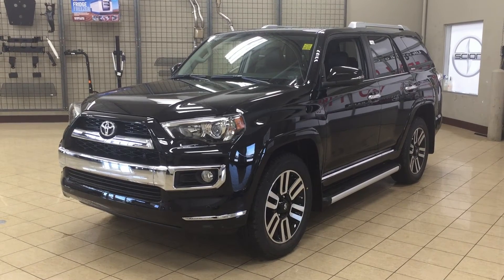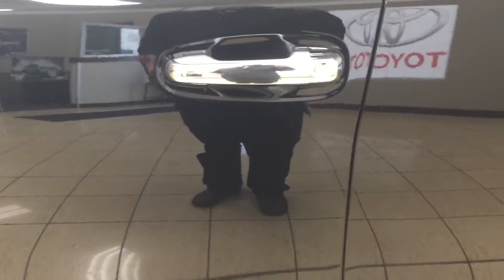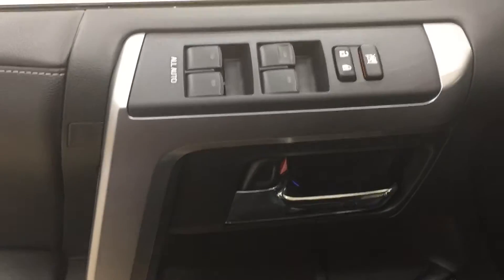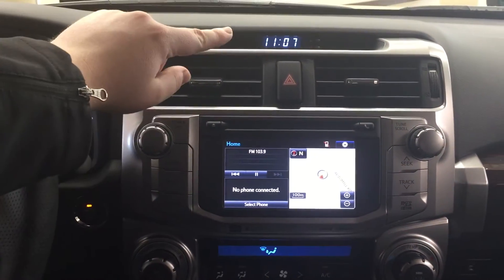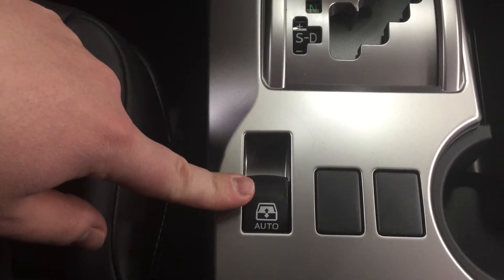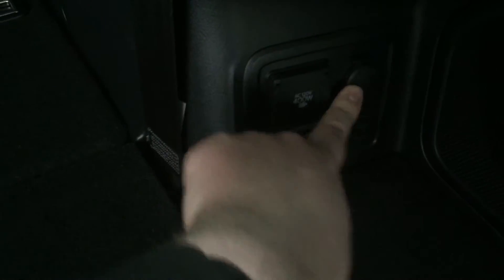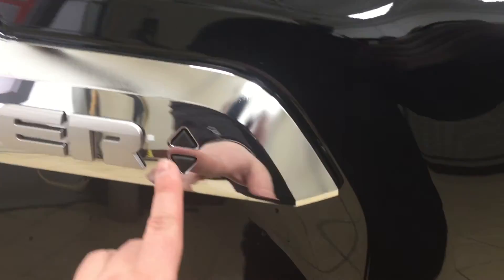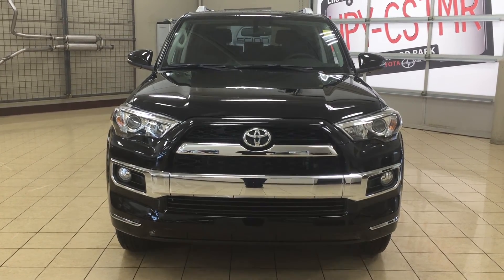2017 Toyota 4Runner Limited Review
This is a 2017 Toyota 4Runner with 5-Speed A/T transmission Black[0218,Midnight Black Metallic] color and Black interior color.  This video is recorded and uploaded by cDemo Mobile Inspector